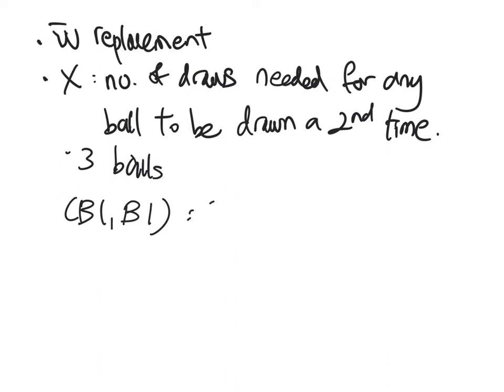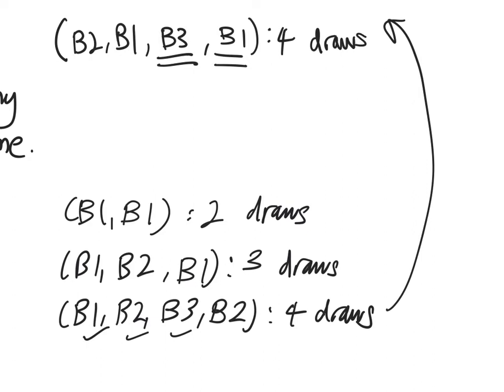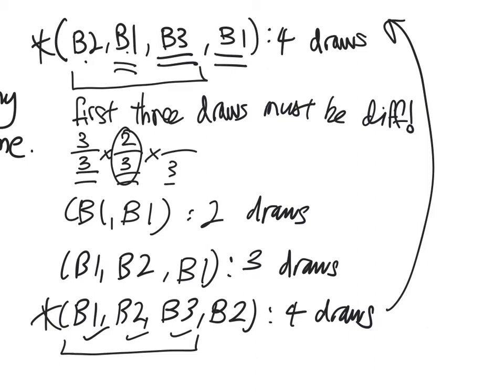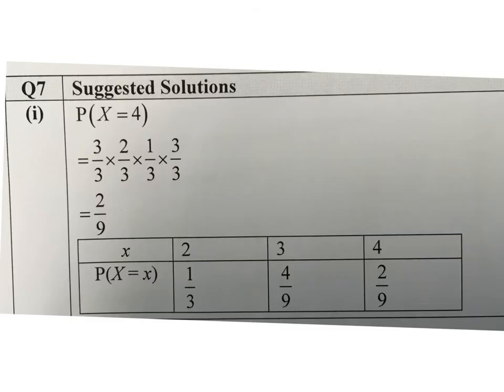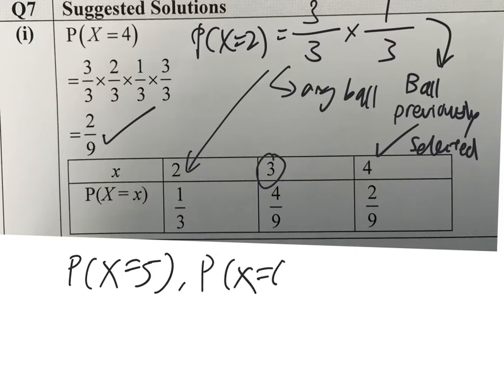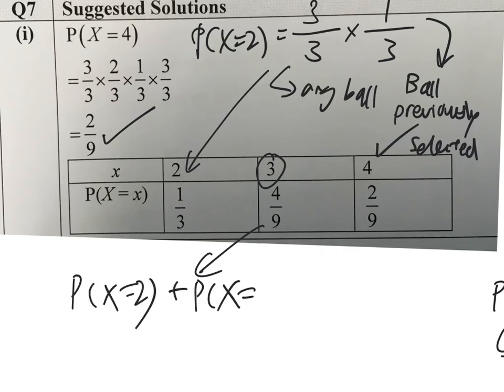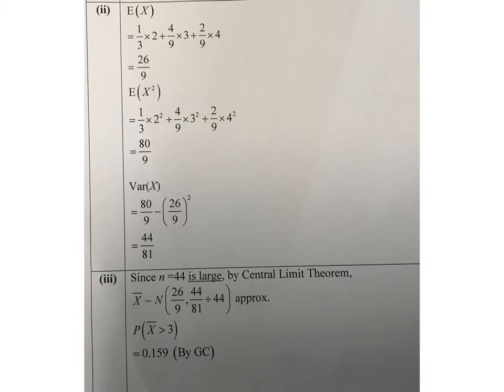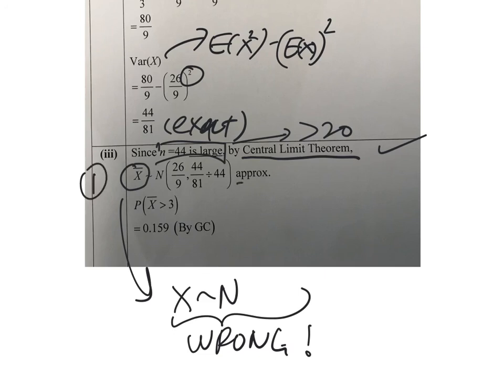2017 SH2 Prelim P2 Q7